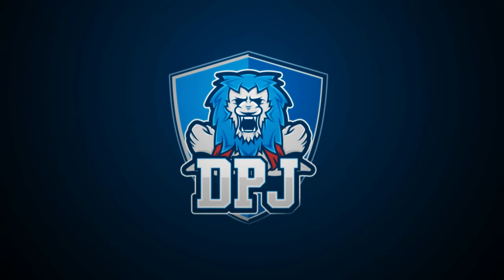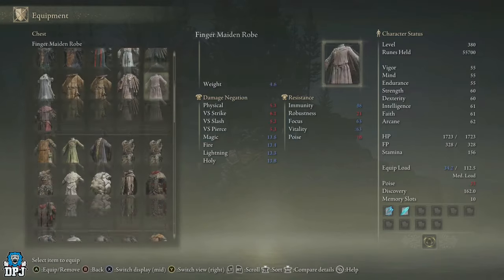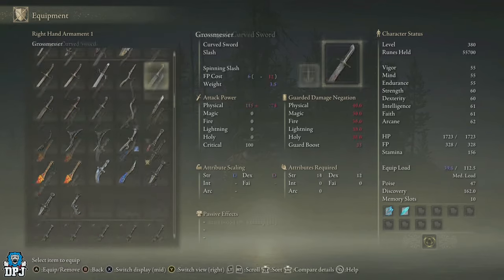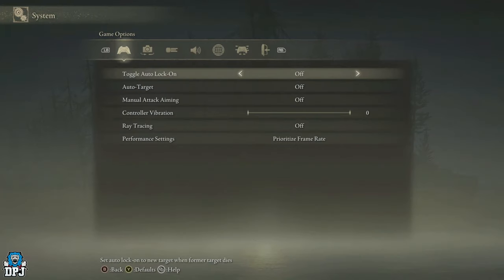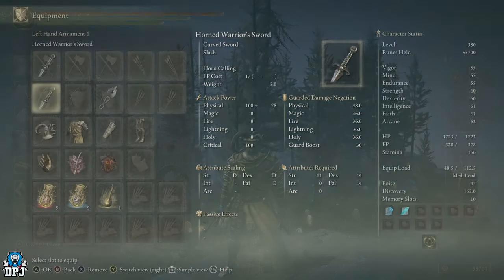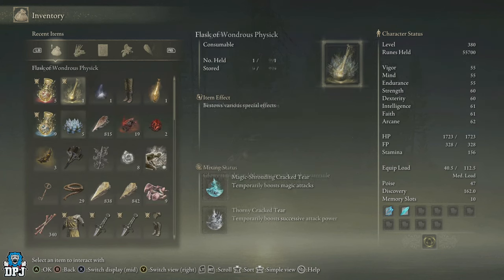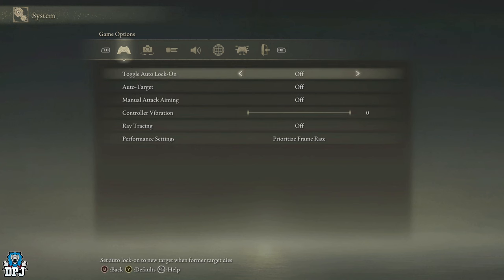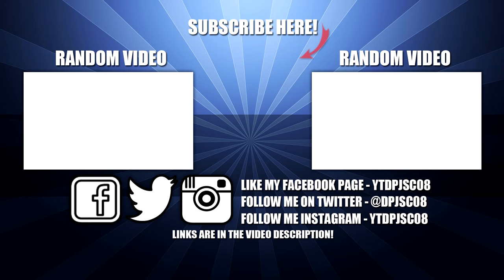TURN THIS ON before Playing Elden Ring Shadow Of The Erdtree DLC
Make sure you turn this new feature on before playing the Elden Ring Shadow Of The Erdtree DLC!